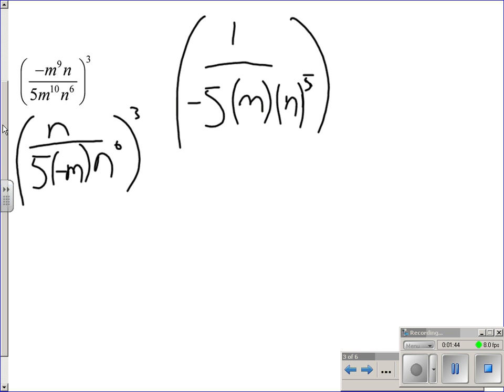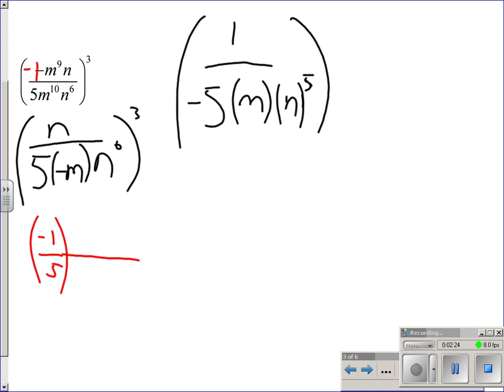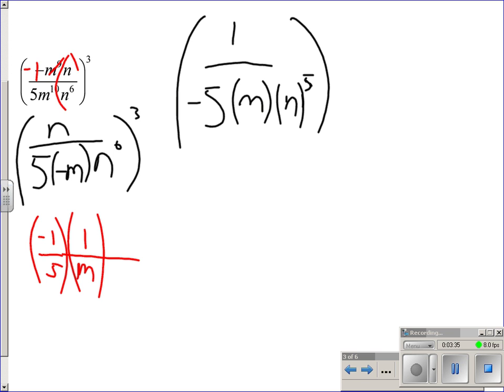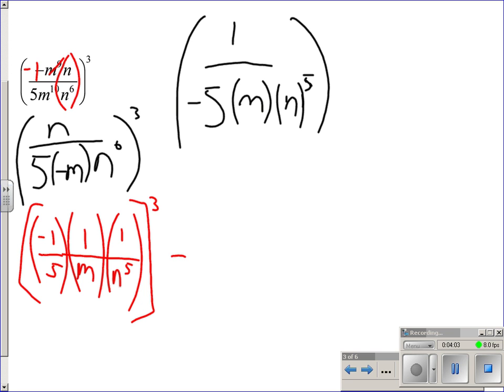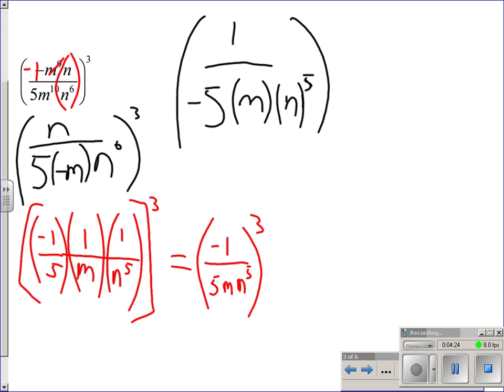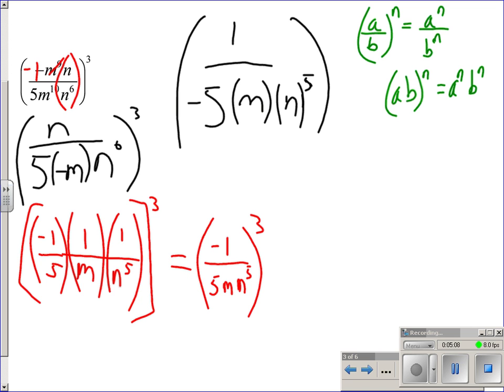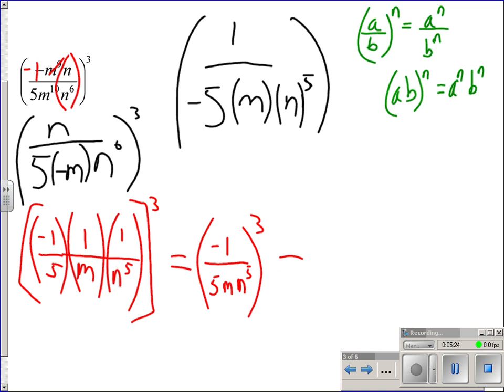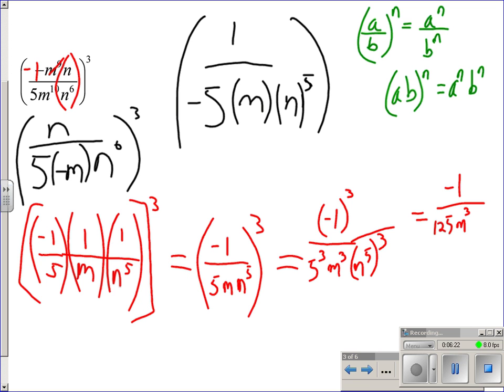HA 2 2 class example 6th hour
Example from notes worked out in class
9/25/2012